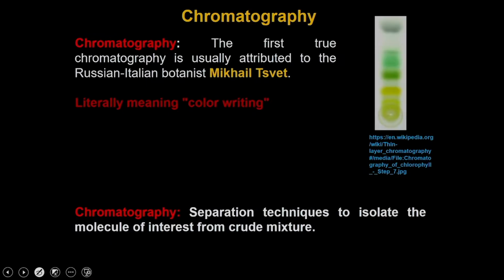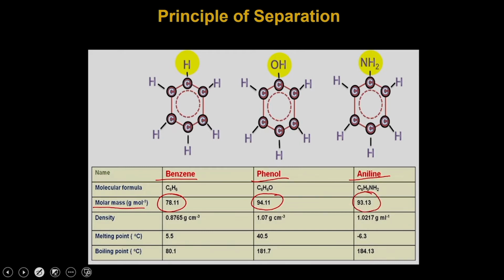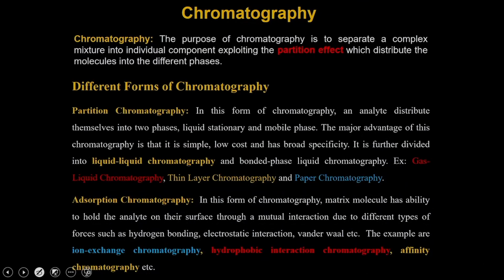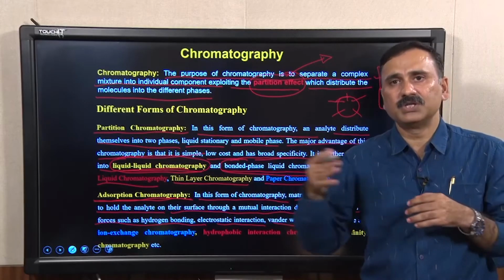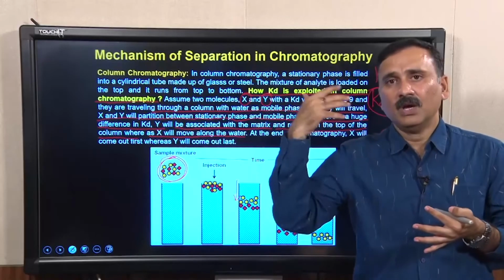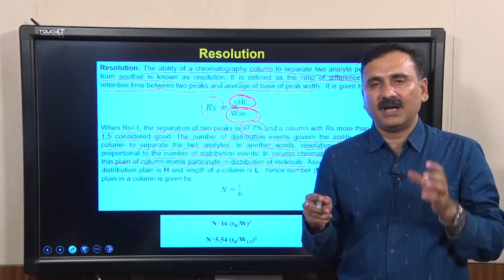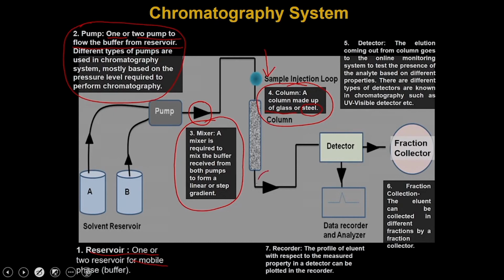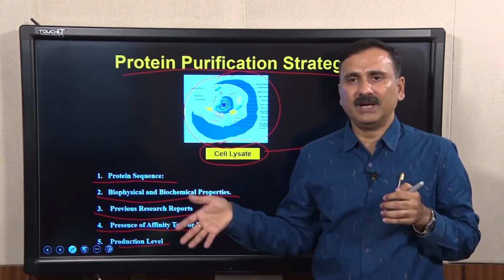Basics of Chromatography (Part 1)